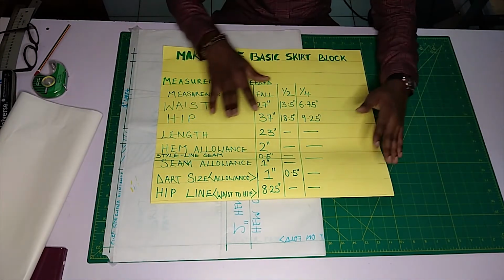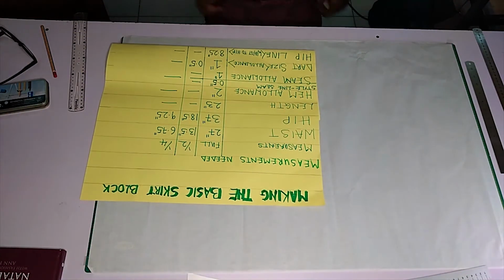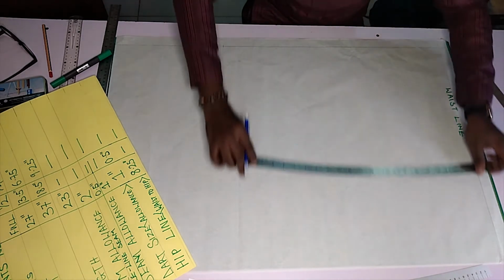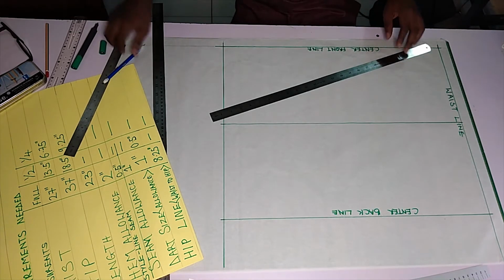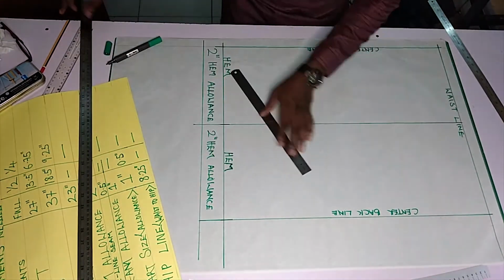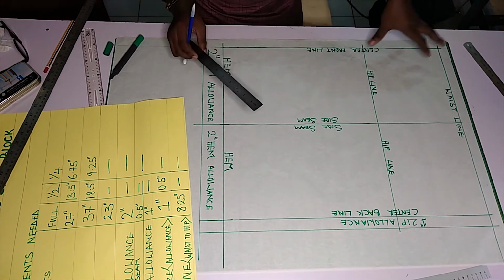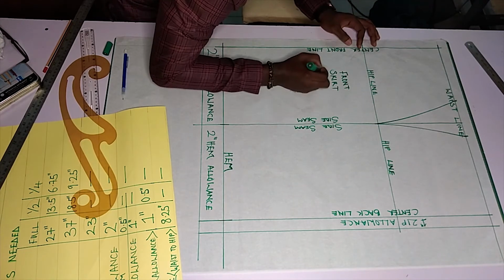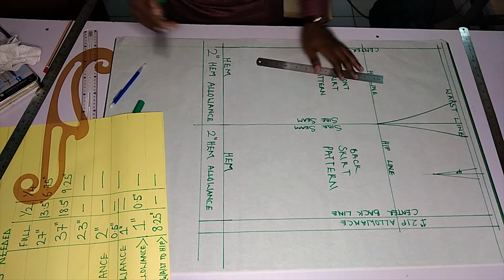BASIC SKIRT BLOCK PATTERN TUTORIAL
This is a detailed video, teaching how to make a basic skirt pattern. The video includes a tutorial and list of basic pattern making tools that will be needed.

Questions and objective feedback will be highly appreciated.
Sincere apologies for the background noise, we are working on better video quality, thank you.

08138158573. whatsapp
@theeducatedtailor. Instagram